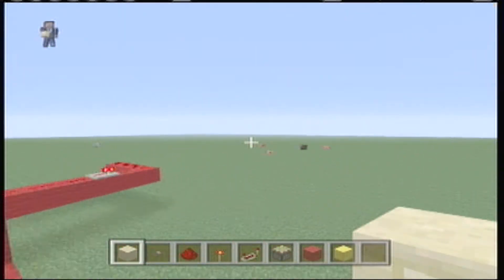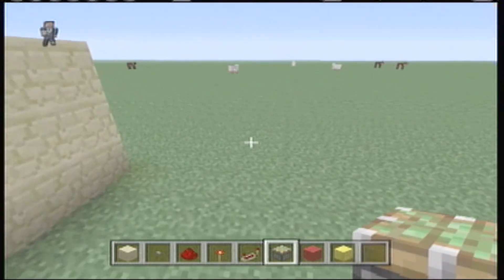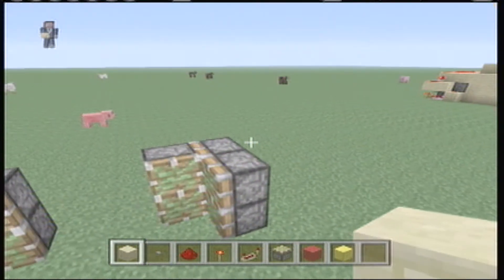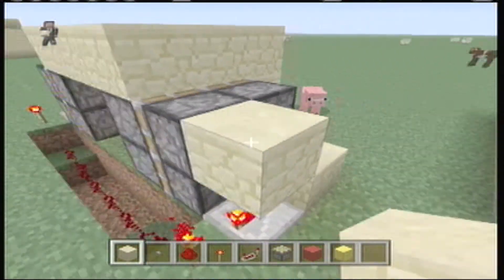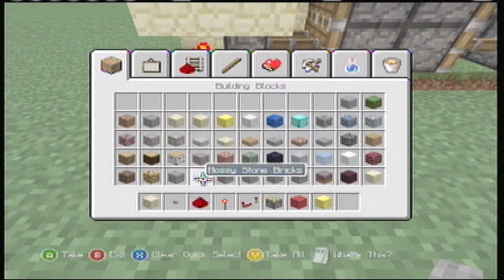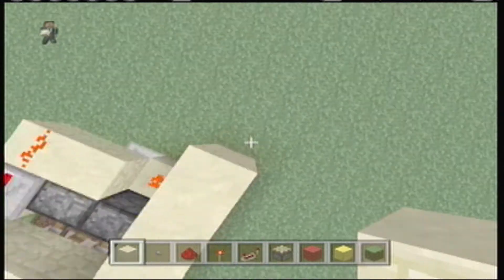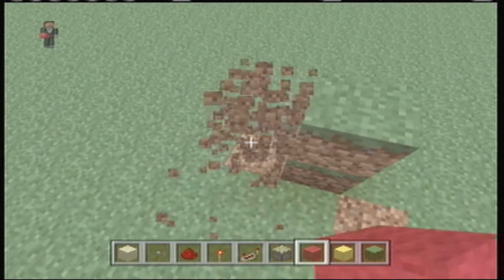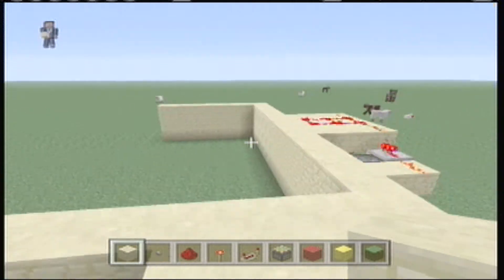Minecraft Xbox: Secret multi step Automatic door- Redstone Tutorial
Hey guys, new series, where I teach you guys the Redstone that I am learning.  Now please note that this is beginners Redstone, I'm not some wonder at it, But I am decent!  Hope you guys enjoy!